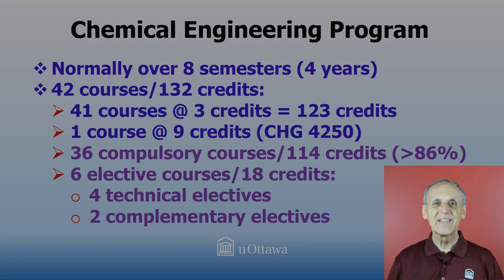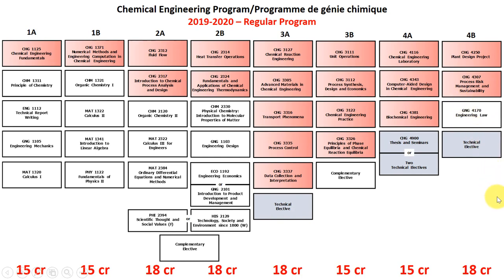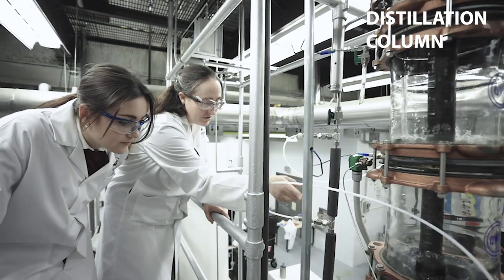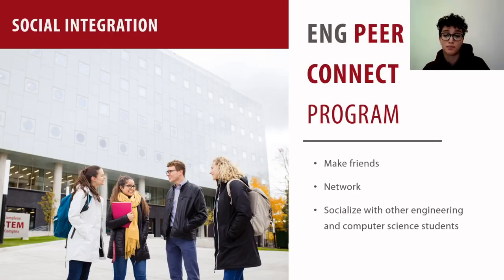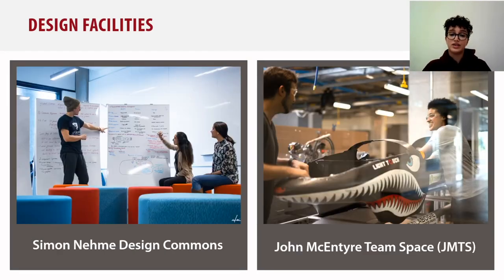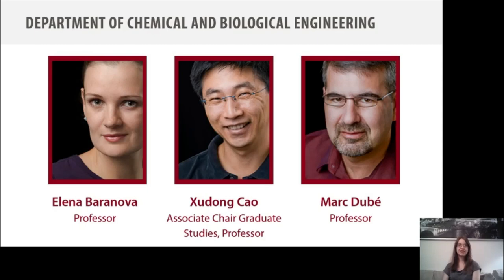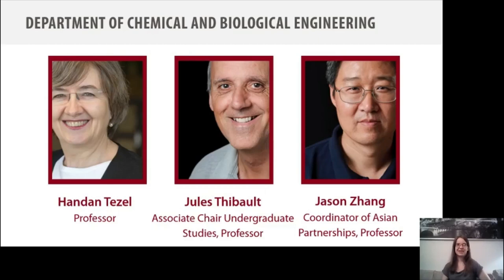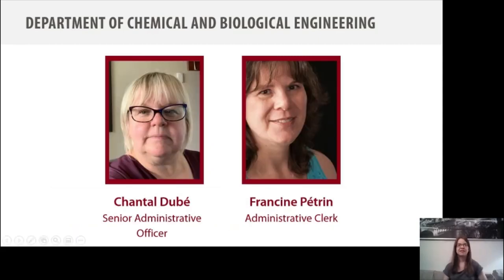Welcome Day - Chemical Engineering